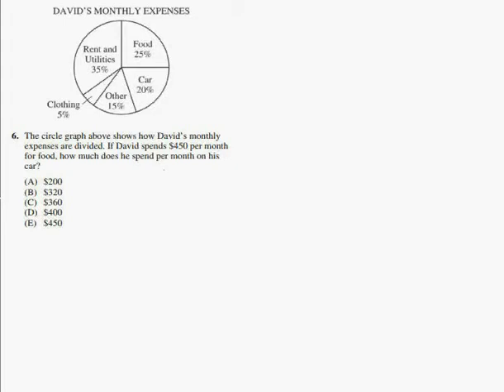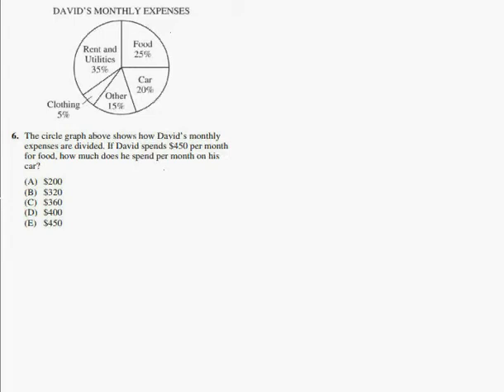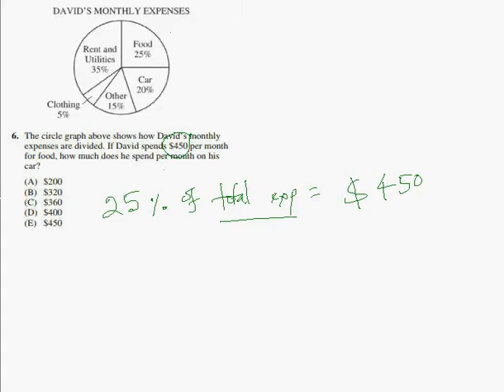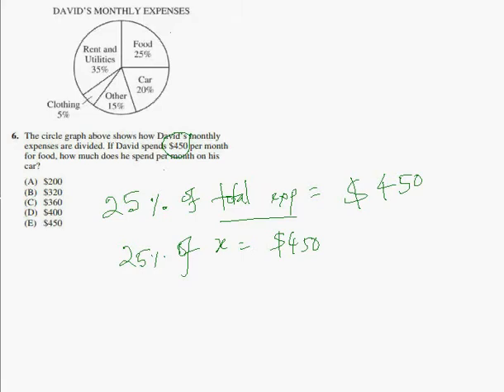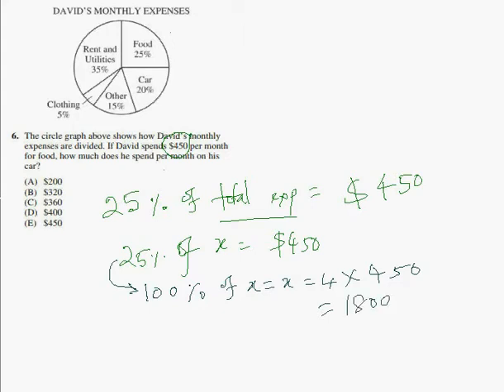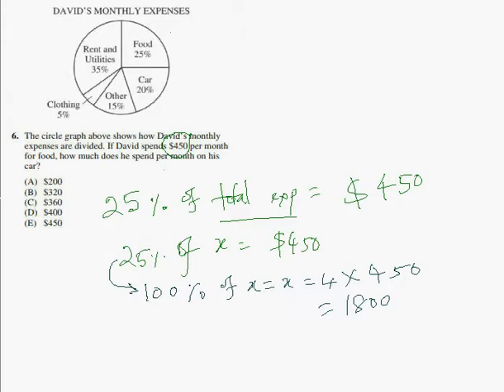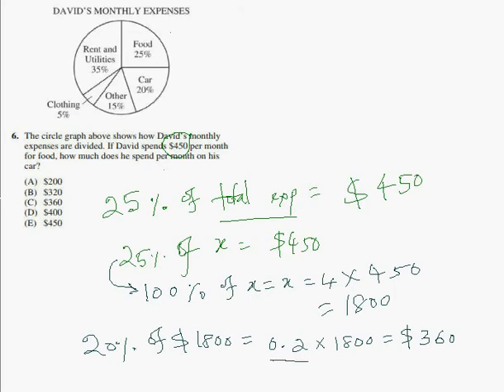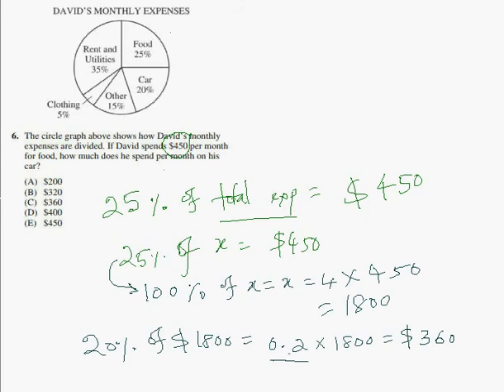SAT Math Q4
SAT Practice test question is worked out